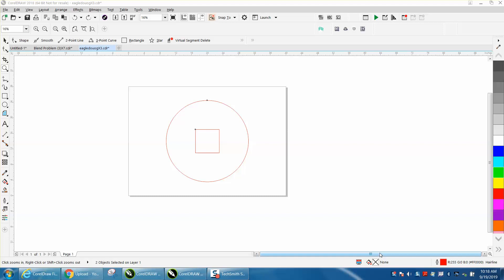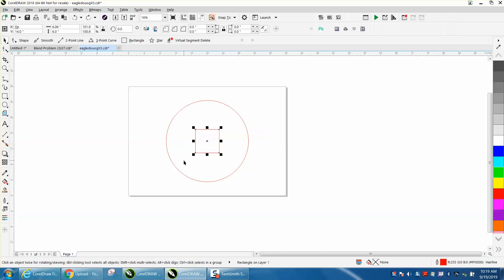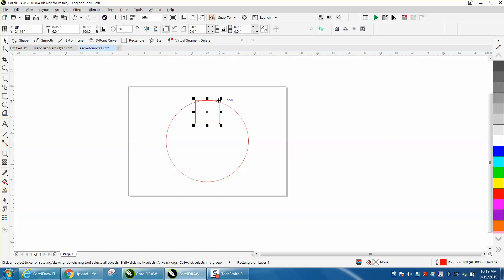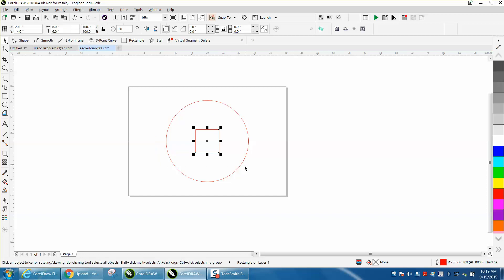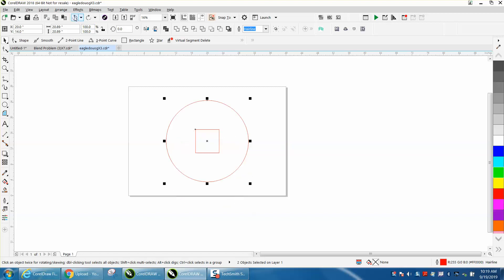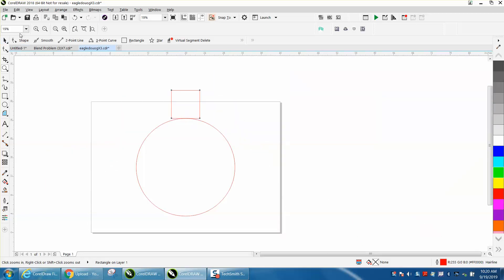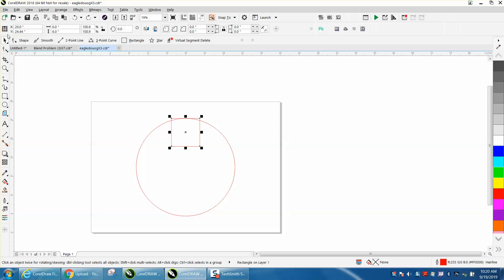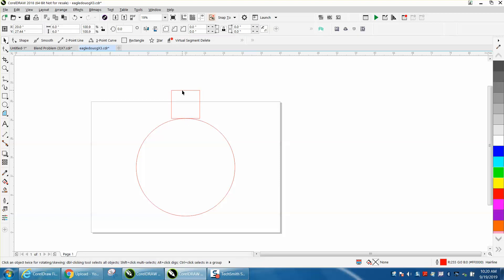Corel Draw Tips & Tricks make an Object to be on top of a second Object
orel Draw Tips & Tricks make an Object to be on top of a second Object